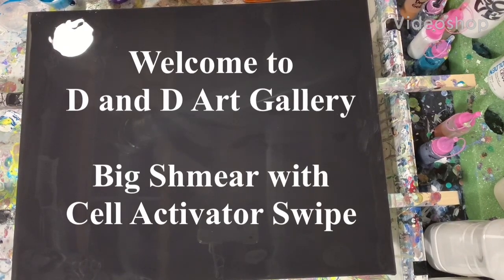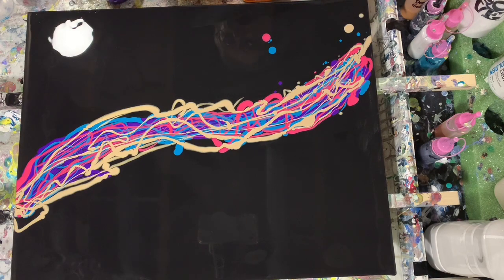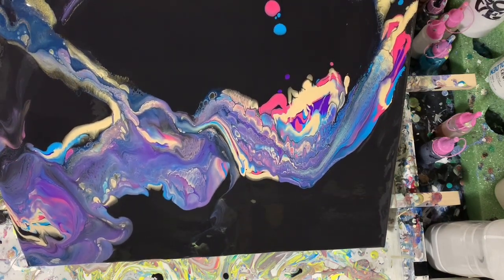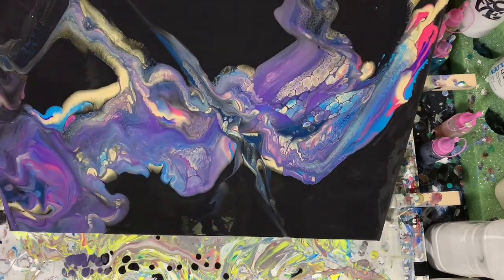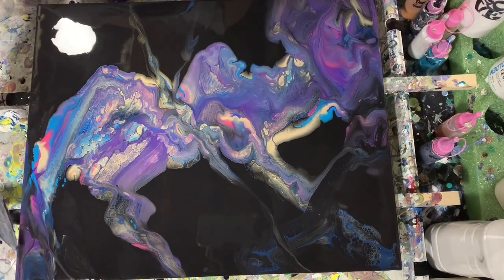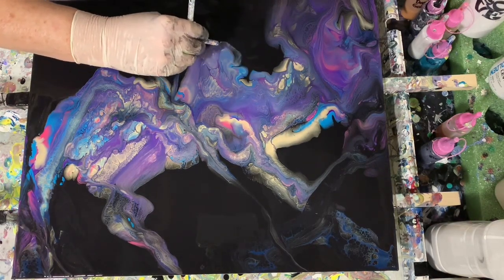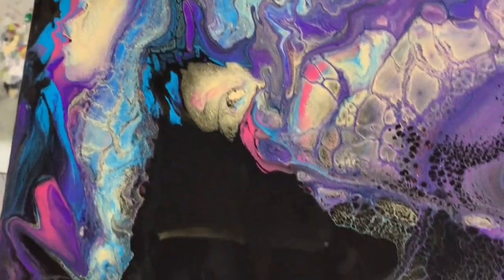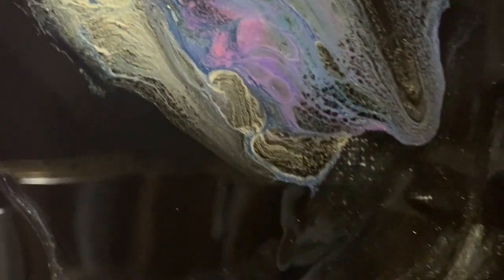Big shmear with cell activator. Inspired by Gail Burstyn. Acrylic pour painting. Video number 311.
Big shmear with cell activator. Inspired by Gail Burstyn. Acrylic pour painting. Video number 311. I did a big shmear with cell activator on this 16 x 20" canvas with great results. My inspiration came from Gail Burstyn so check out her channel as she does wonderful shmears!

Materials used:
Base coat: Blickrylic mars black.
Colors:
Liquitex Basics dioxazine purple
Blick carmine red deep hue
Blick metallic teal
FolkArt Treasure Gold & DecoArt 24K Gold

Pouring medium for above: 2 parts floetrol: 1 part paint: water to thin.

Swipe color: Amsterdam Prussian blue & Payne's grey. Pouring medium: Golden Clear Leveling Gel. 3 parts gel: 1 part paint. Thinned a bit with water.